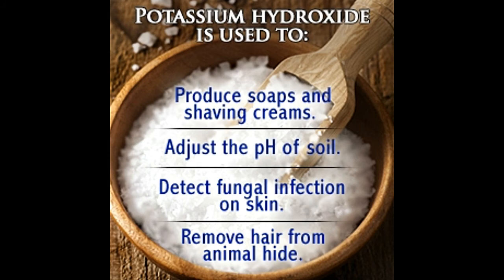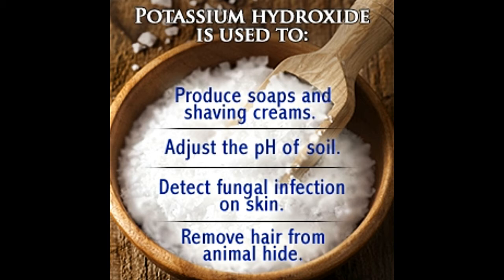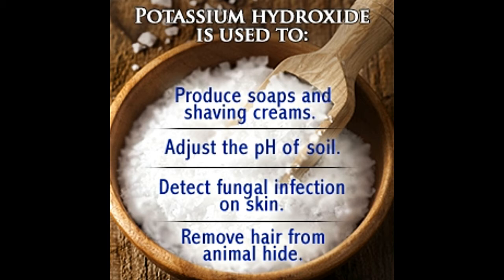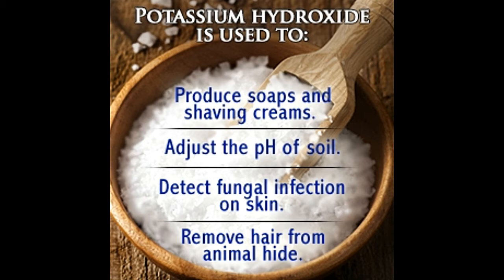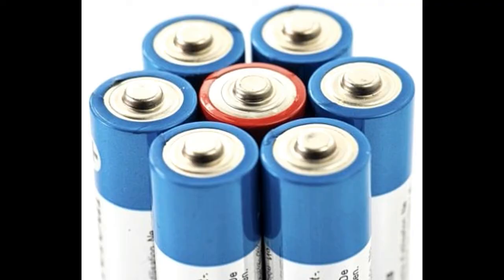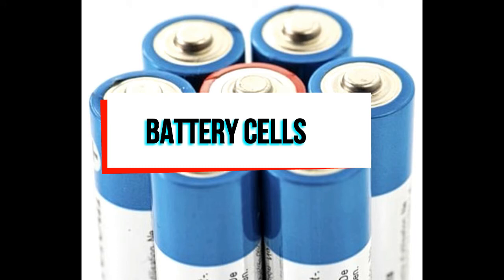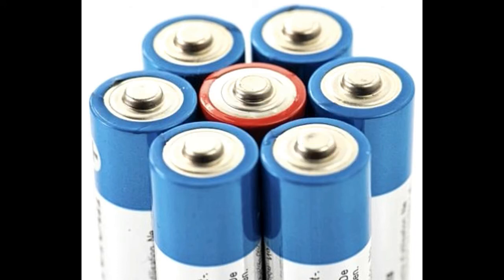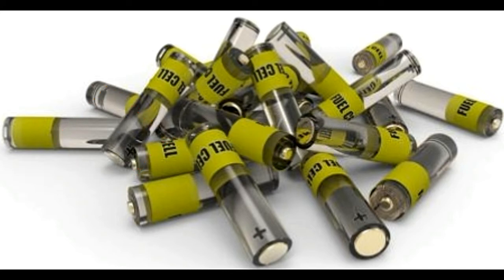39 Uses of Potassium Hydroxide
39 Uses of Potassium Hydroxide